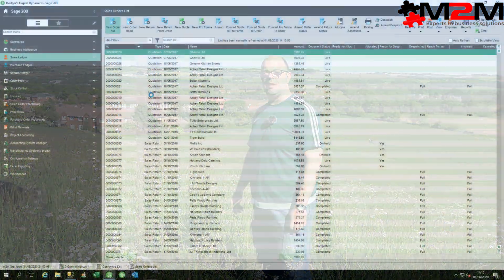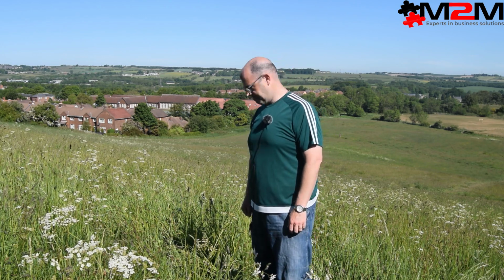Sales Alerts - a new Sage200c feature that you may not know about. M2M Quick Tips.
This quick tip video from M2M Technology shows you how the new Sales Alerts feature can be used.